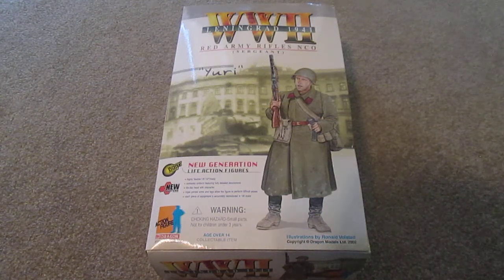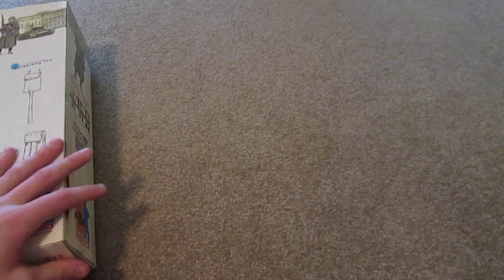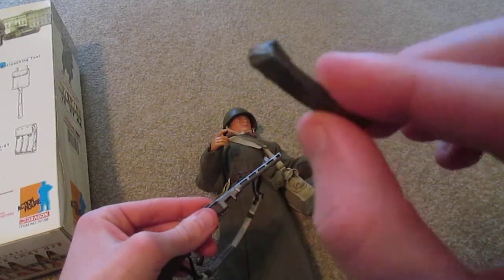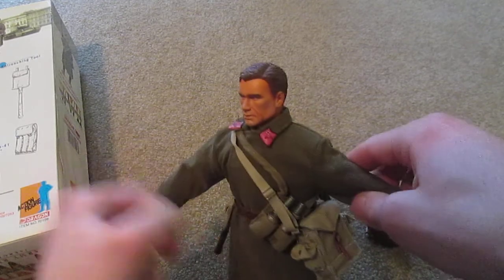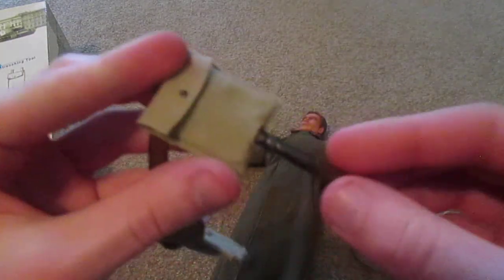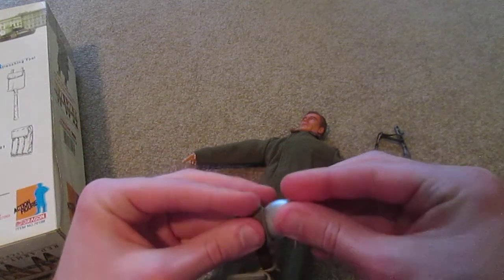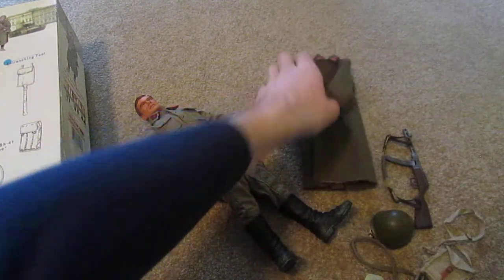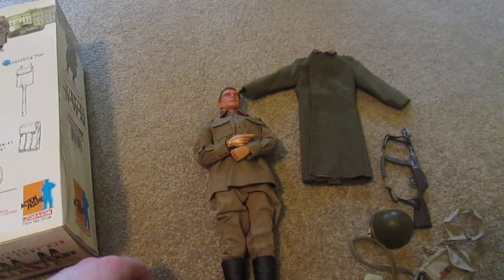Dragon 2002 WW2 Leningrad 1941 "Yuri" Review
Hey guy! This is my first Red Army Dragon figure, and I really like him.